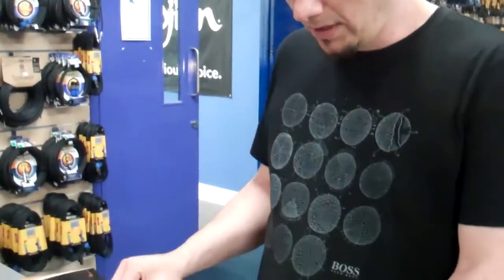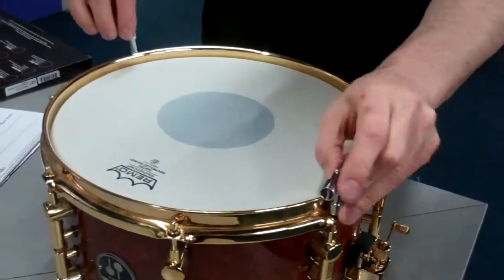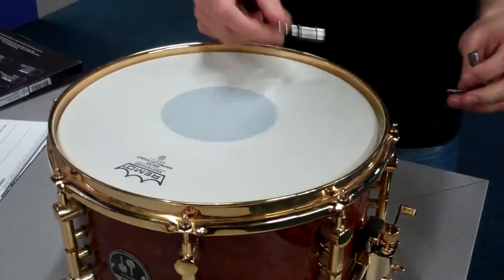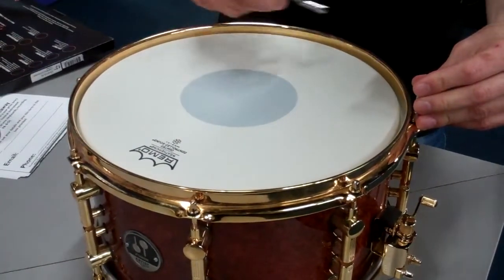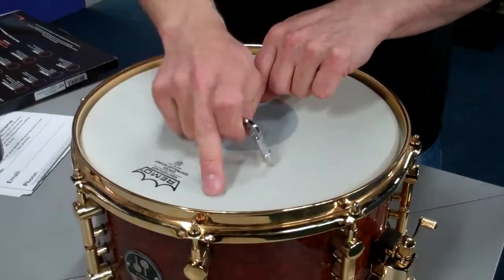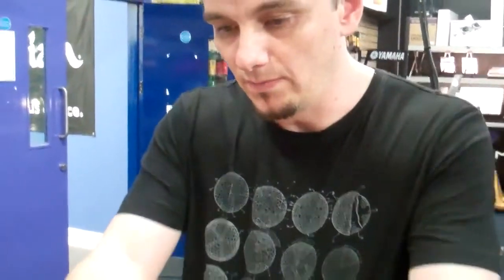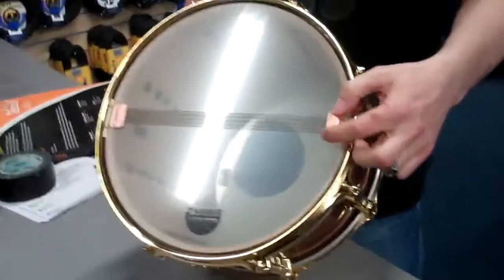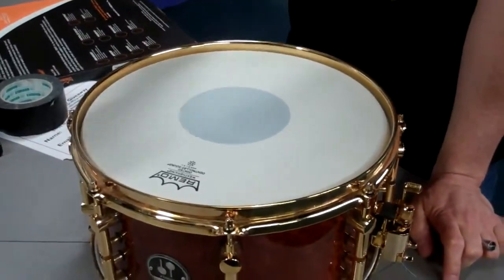gavin harrison tuning heads tech spec